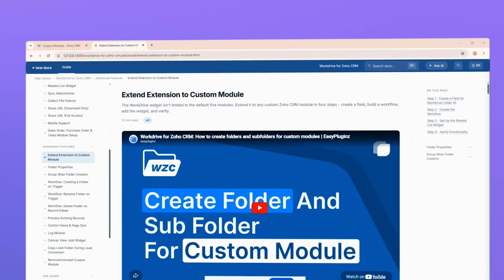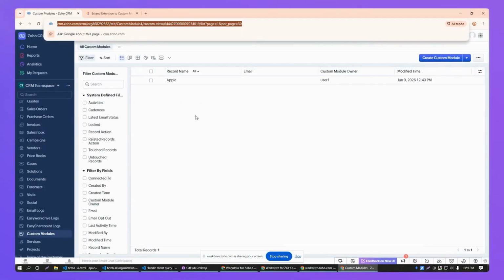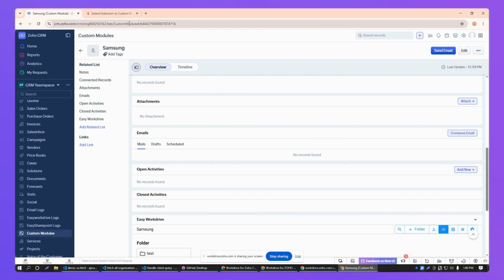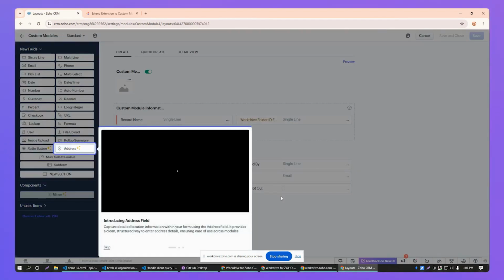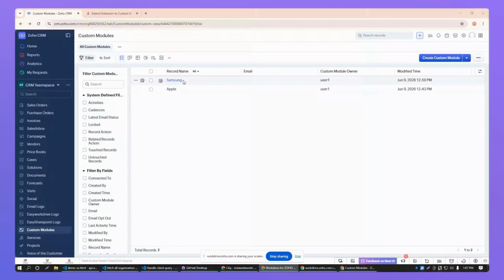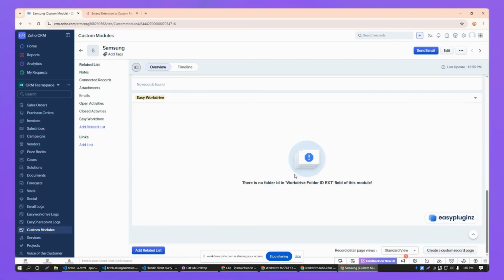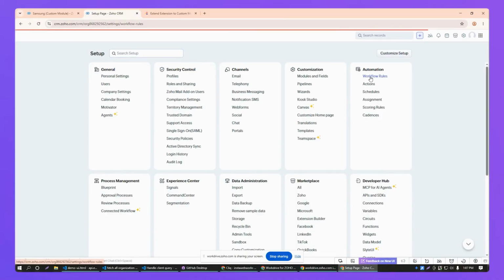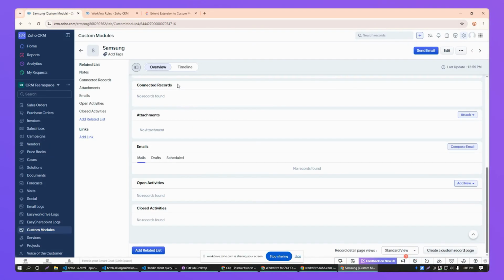Disconnect WorkDrive from a Zoho CRM Custom Module | Keep the Extension Installed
Learn how to disconnect WorkDrive for Zoho CRM from one custom module without uninstalling the full extension.

In this tutorial, we show how to remove the WorkDrive setup from a specific Zoho CRM custom module while keeping the extension active for your other modules. When WorkDrive is extended to a custom module, it connects three main parts: the WorkDrive Folder ID field, the WorkDrive Related List widget, and the folder creation workflow.

To disconnect only one custom module, you need to remove those three parts in the correct order.

In this video, you will learn:

✅ How to remove the WorkDrive Folder ID field from a custom module
✅ How to delete the WorkDrive Related List widget from CRM records
✅ Why the widget may show an error after the field is removed
✅ How to delete or disable the WorkDrive folder creation workflow
✅ How to stop automatic folder creation for that custom module
✅ How to keep the extension installed for other modules
✅ Why existing files and folders in Zoho WorkDrive are not deleted

This is useful for Zoho CRM admins, Zoho consultants, Zoho partners, business owners, and teams that previously extended WorkDrive for Zoho CRM to a custom module and now want to cleanly disconnect only that module.

Important note: Disconnecting a custom module does not delete your existing WorkDrive files or folders. Your documents stay in Zoho WorkDrive. This process only removes the CRM-side configuration for that specific module.

WorkDrive for Zoho CRM helps teams manage CRM files, folders, attachments, file sharing, document workflows, and automatic folder creation directly from Zoho CRM.

Developed by Insta Web Works — Zoho CRM extensions, Zoho CRM automation, and business workflow solutions.